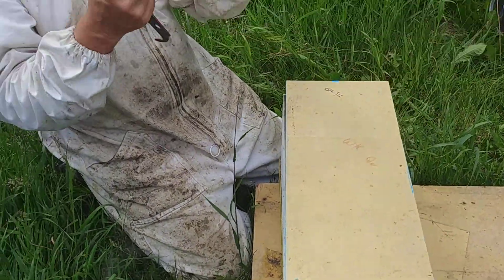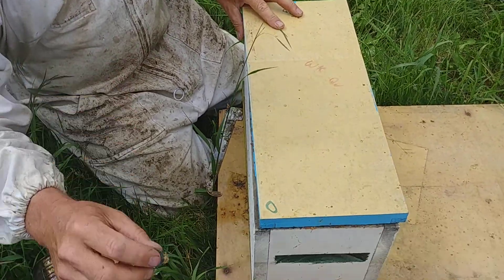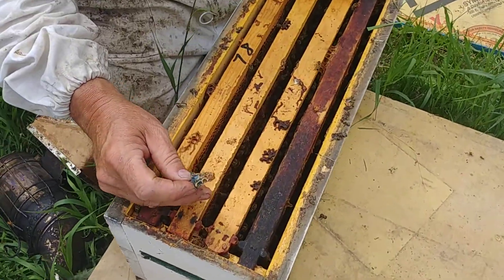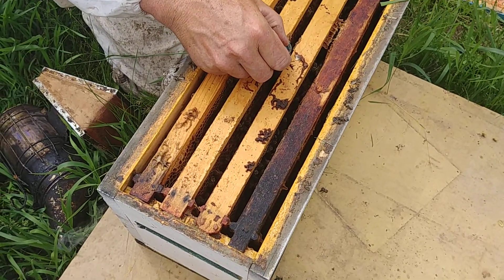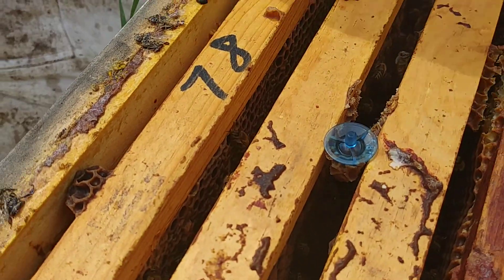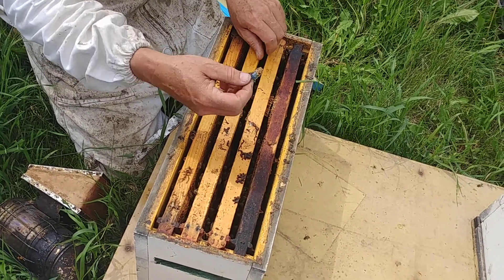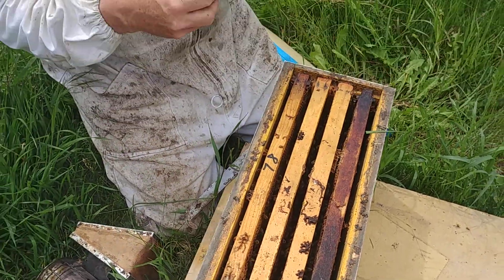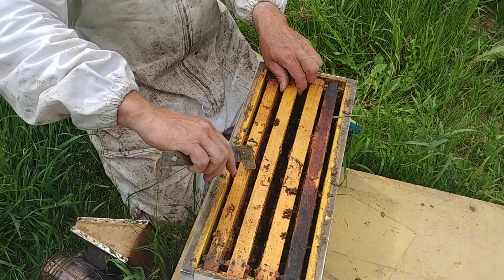Installing queen cells